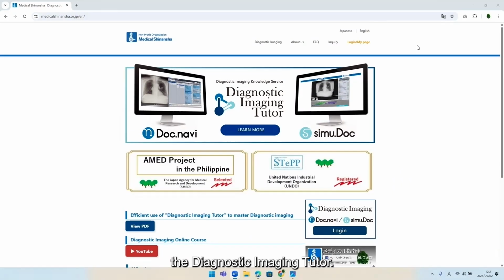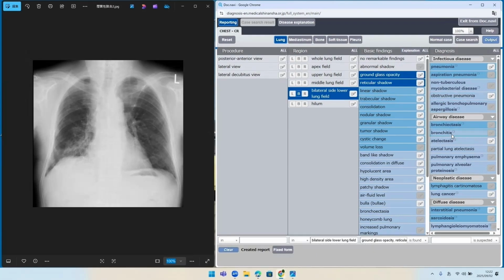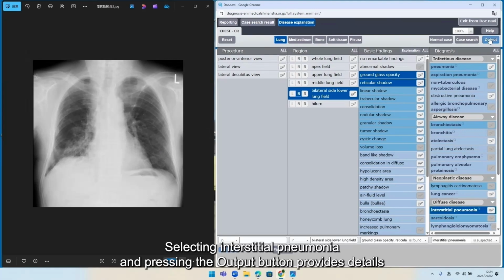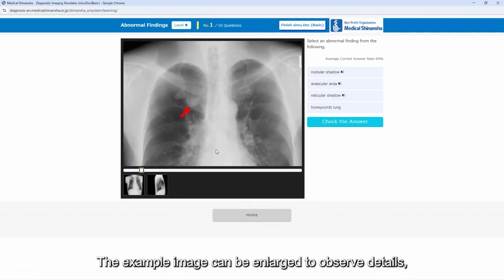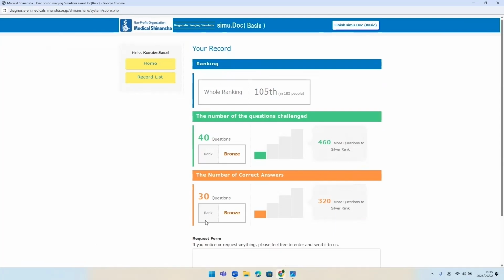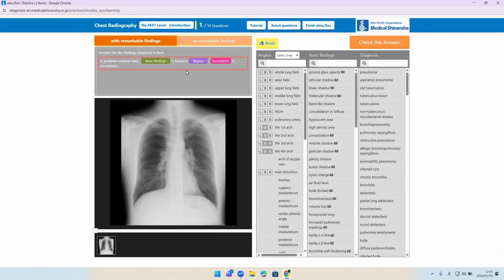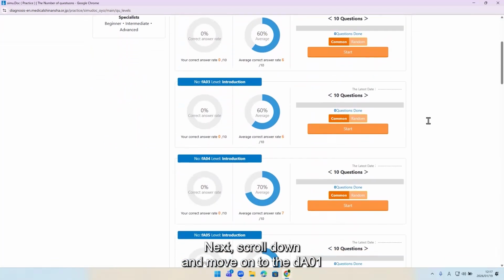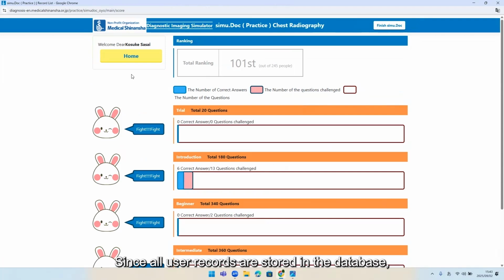How to use "Diagnostic Imaging Tutor"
This video explains how to use the "Diagnostic Imaging Tutor" system,
including "Doc.navi" and "simu.Doc", for efficient learning of diagnostic imaging.